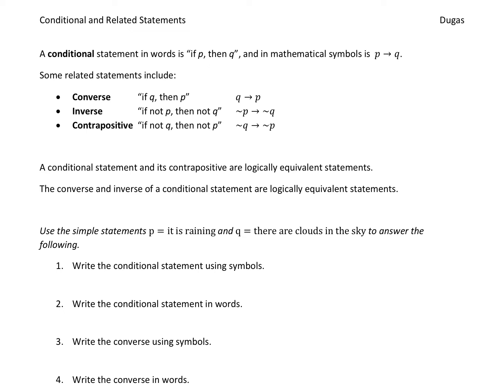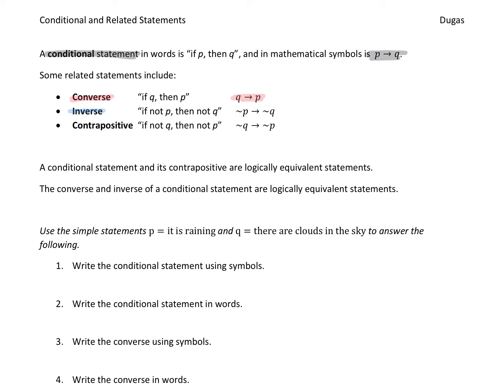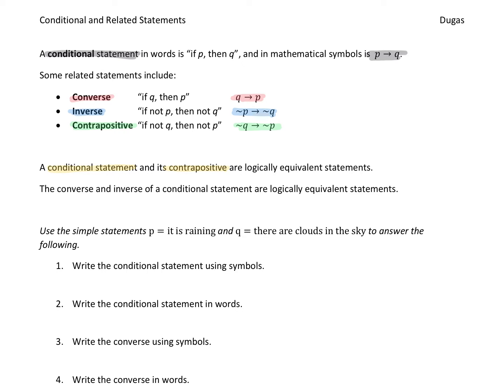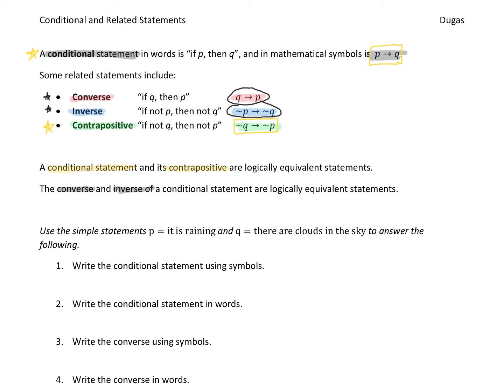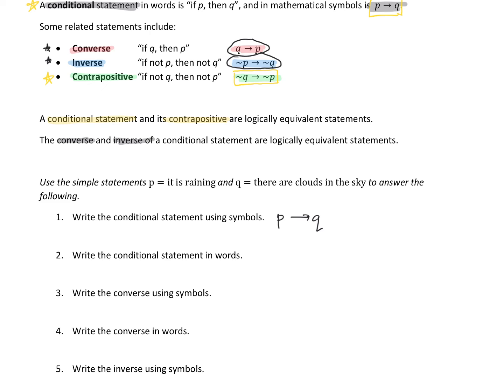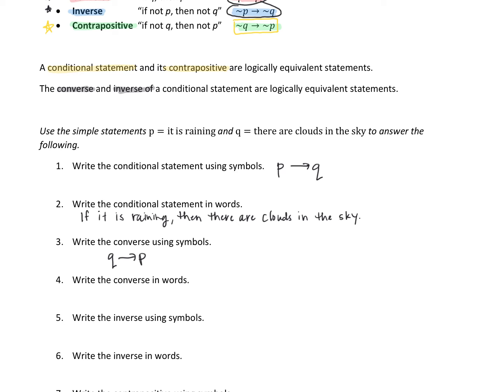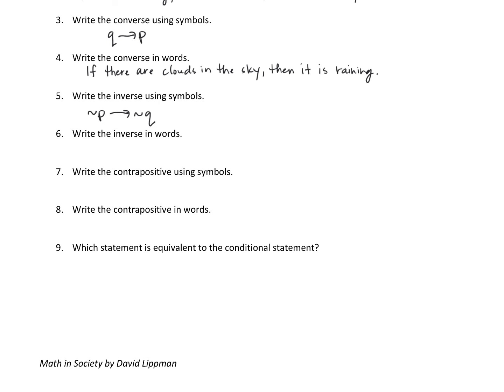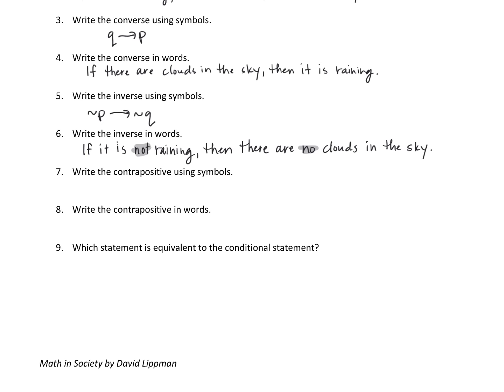Conditional and Related Statements